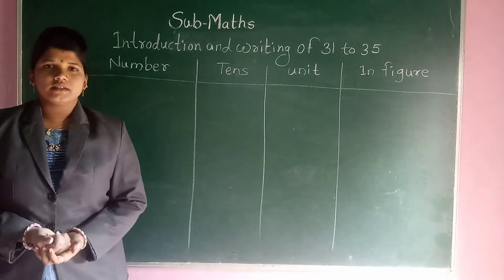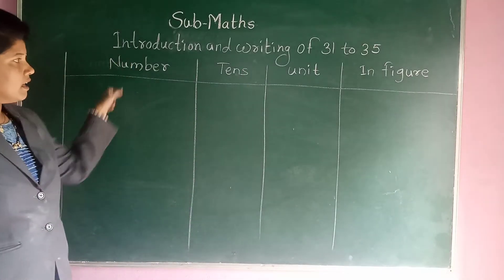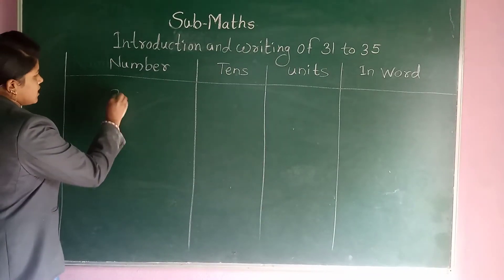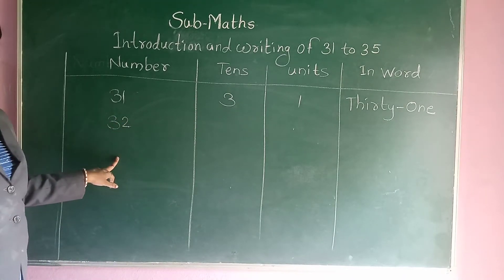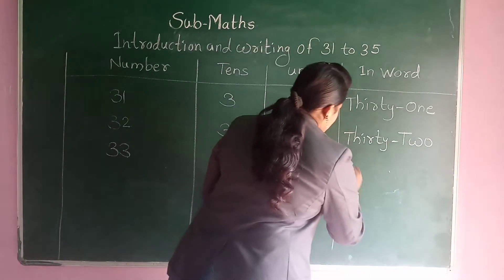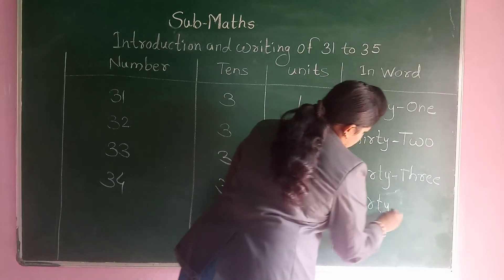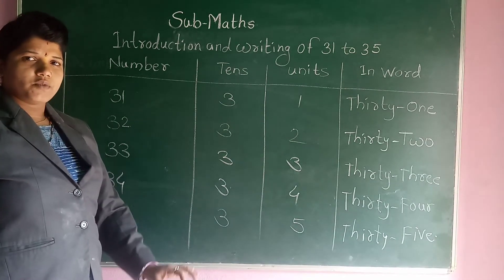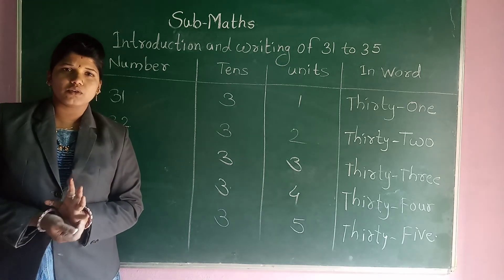Introduction and writing of 31 to 35 numbers